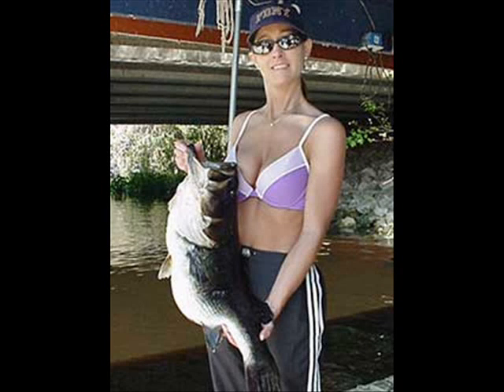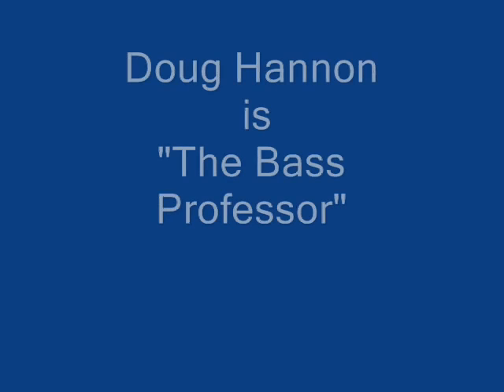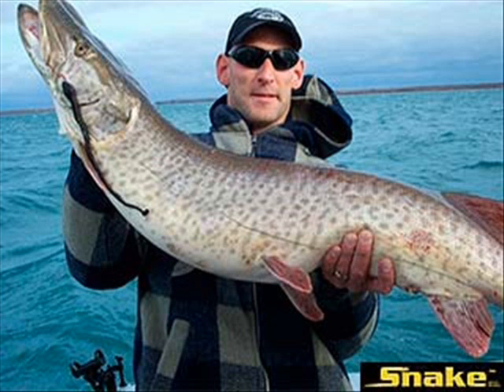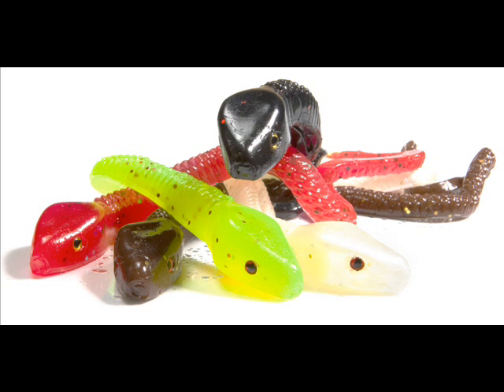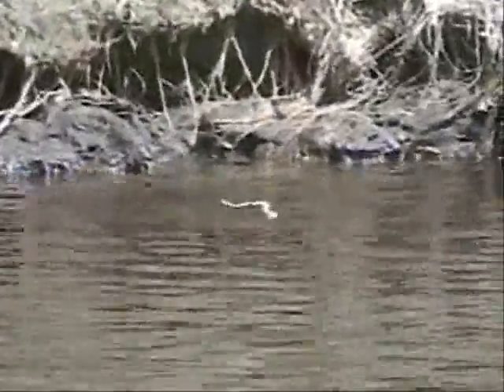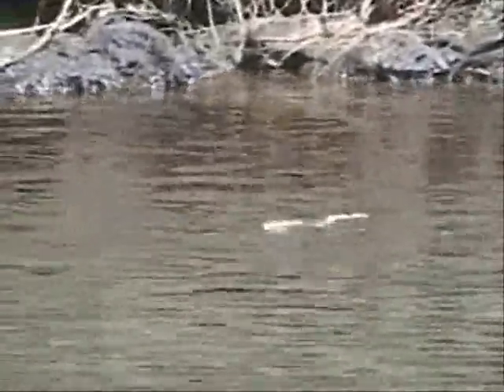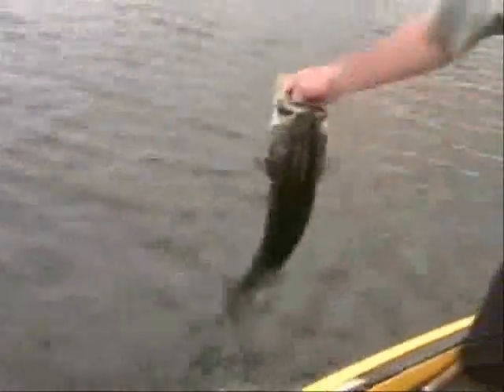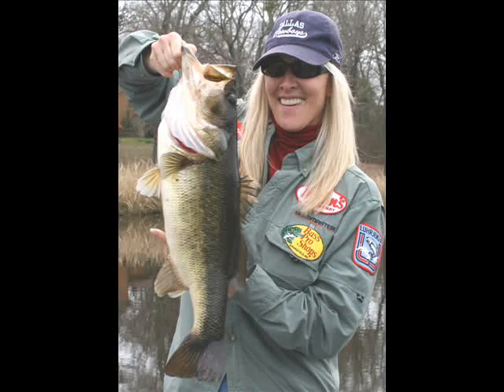Fishing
Big Bass fishing Snake style w/ gators